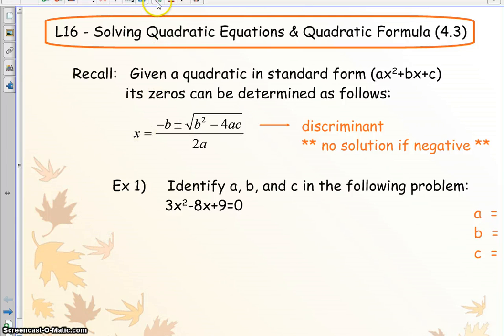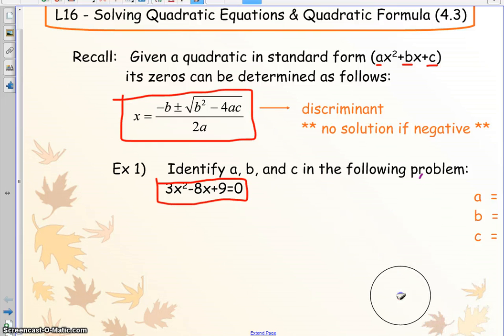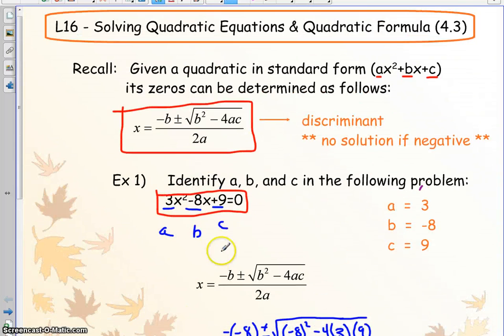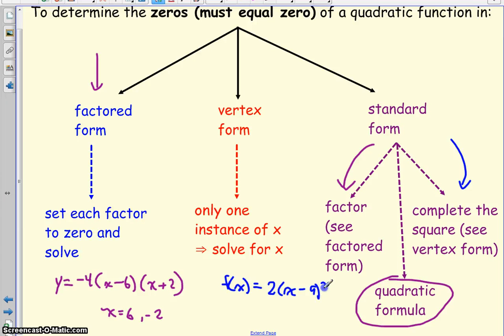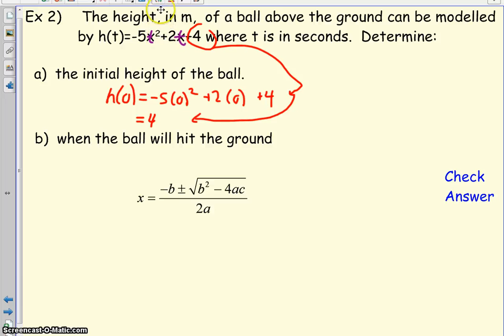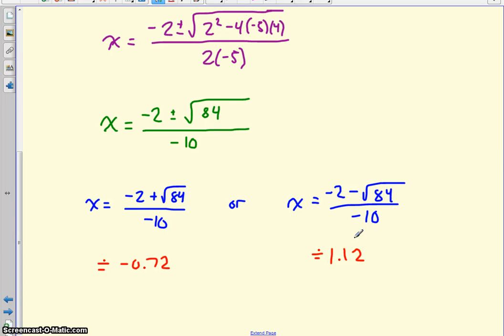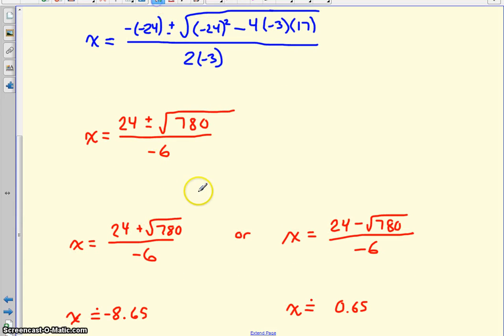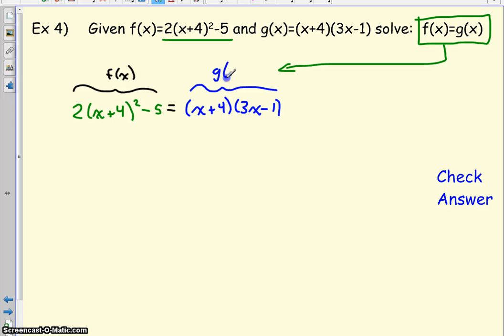3M - Lesson #16 - Quadratic Formula (Part 1)